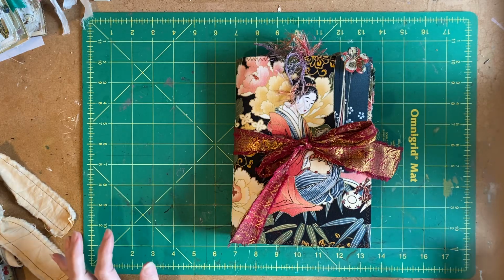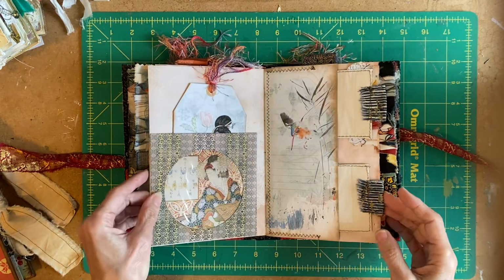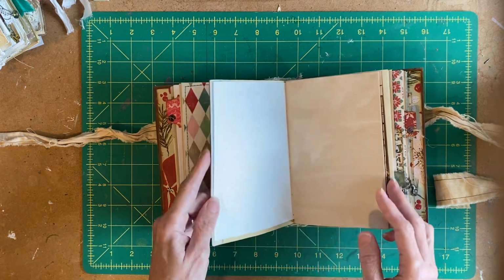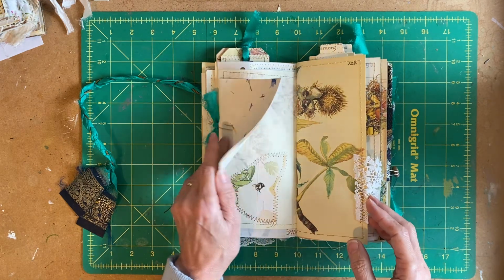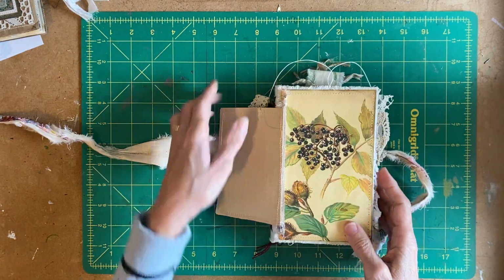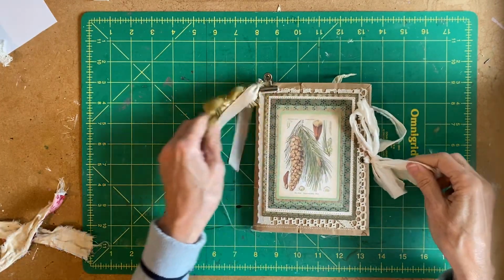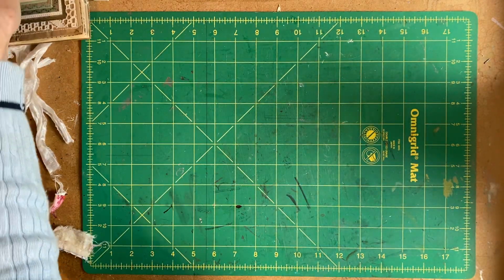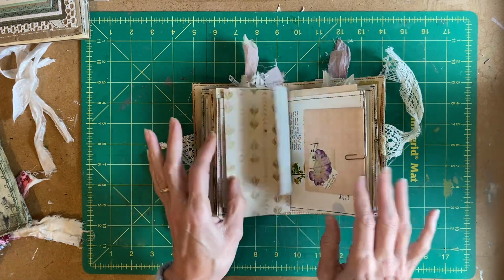Designer journals for sale ( not mine)